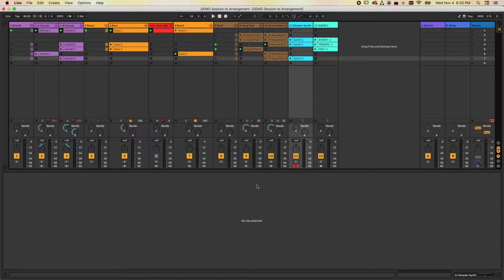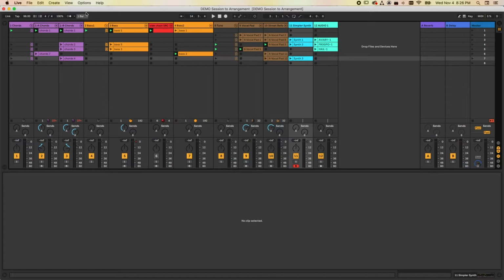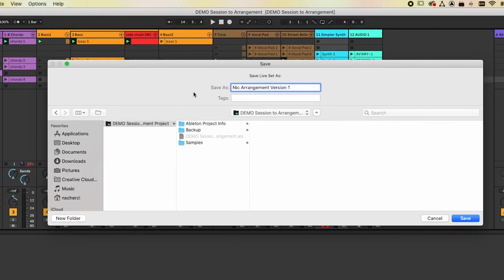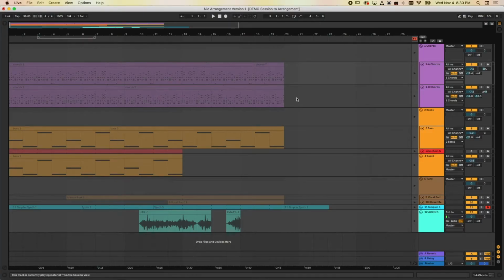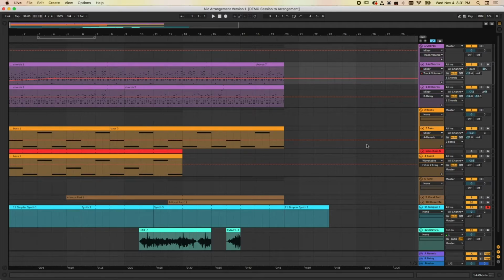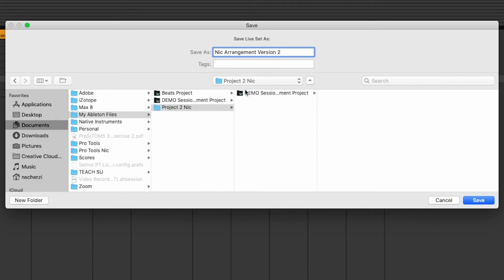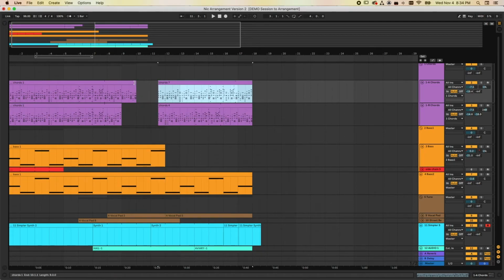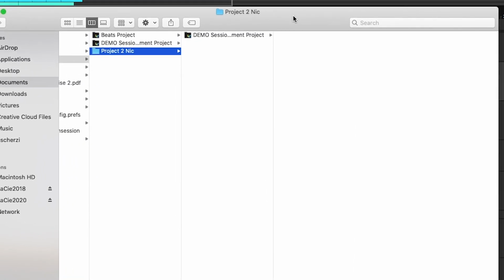Ableton: Saving Your Project Collect ALL and Save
Ableton, MTC 560, here is how you should save your Ableton Live Project to ensure I see and hear all your work.